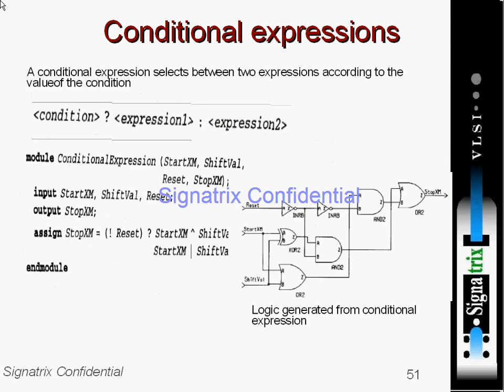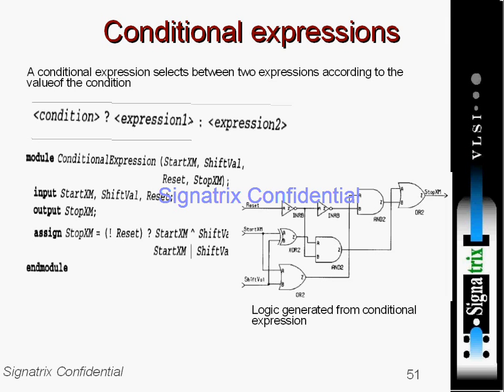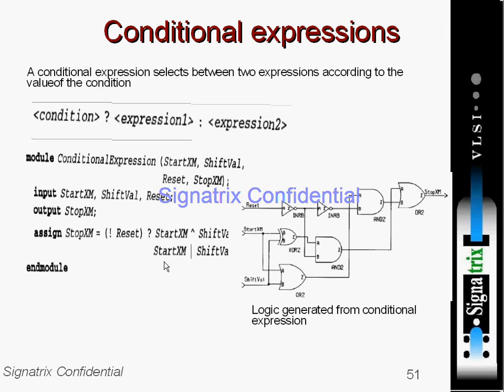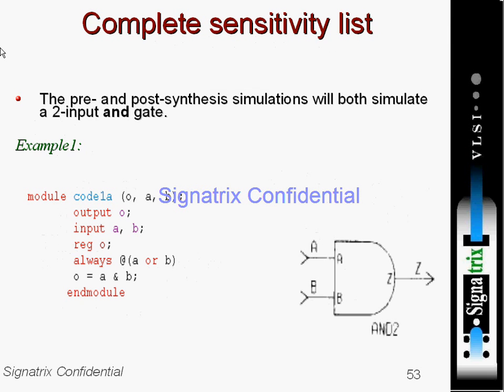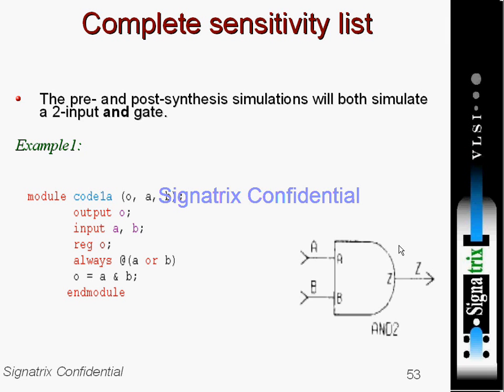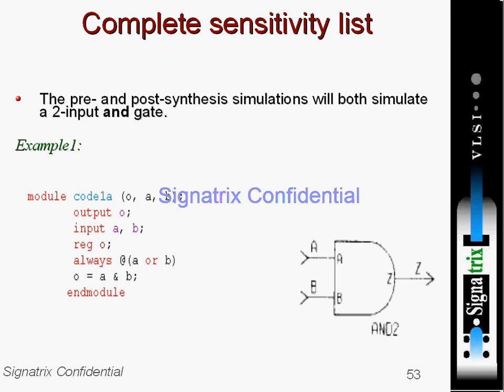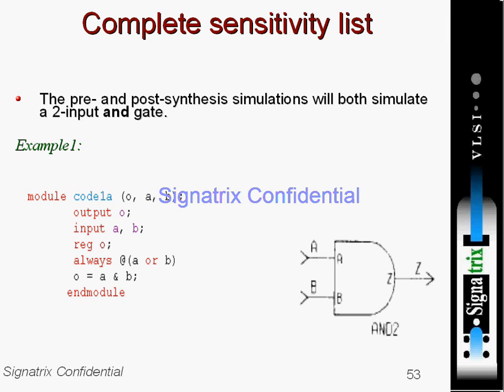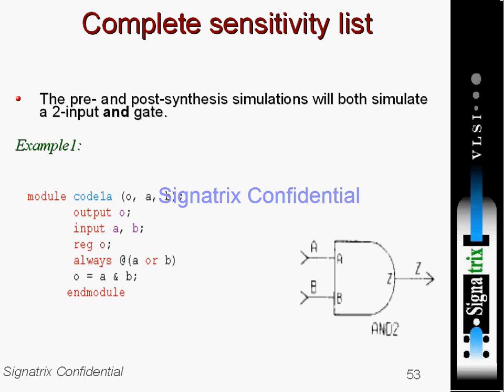synthesis_verilog 3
conditional expressions
always statements
complete sensitivity list
incomplete sensitivity list